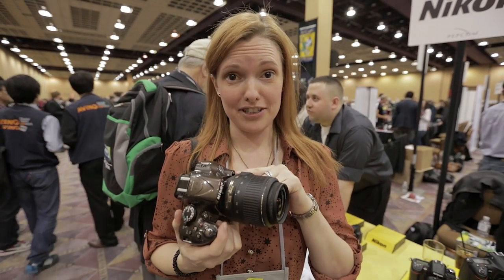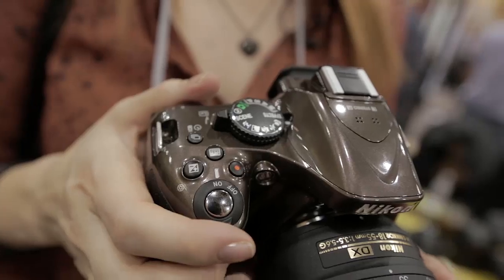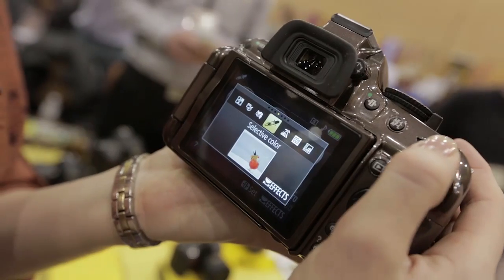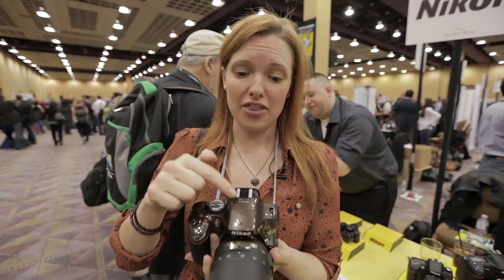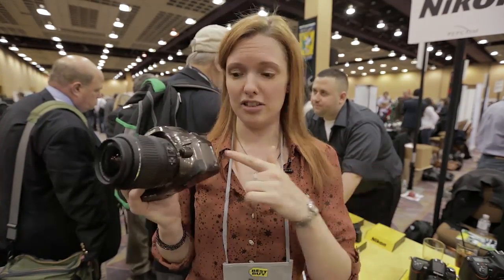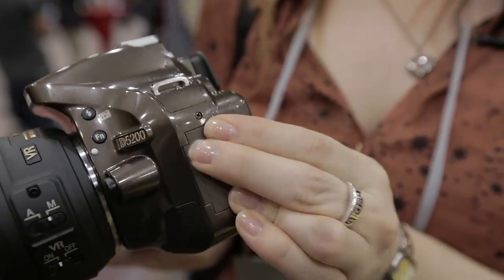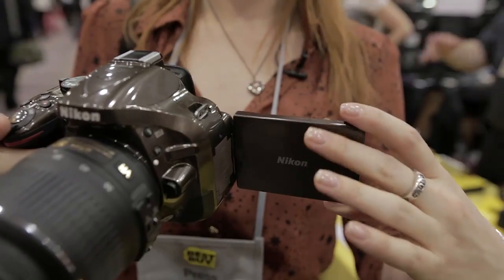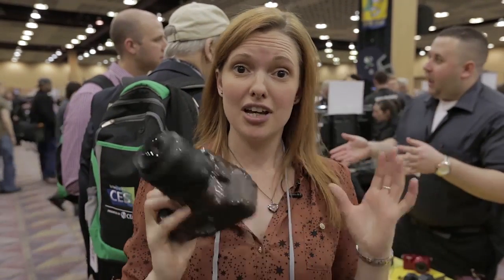Nikon D5200 - Which first look review at CES 2013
The Nikon D5200 is an entry to mid-level digital SLR. It's already available in the UK for around £799 with the 18-55mm kit lens, but is being showcased at CES for its US launch.

It has a 24.1MP CMOS sensor, so the D5200 packs more megapixels than its predecessor, the D5100, and includes a rotating LCD screen, pop up flash, and the manual and auto modes you'd expect from a camera at this level. It's available in a range of colours including bronze, red and black.